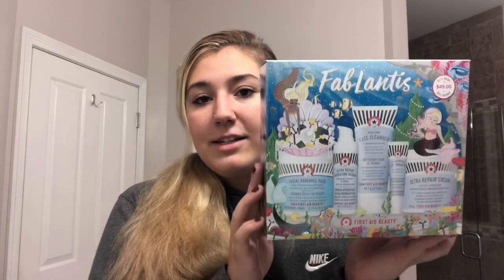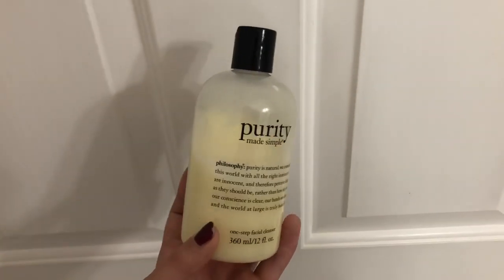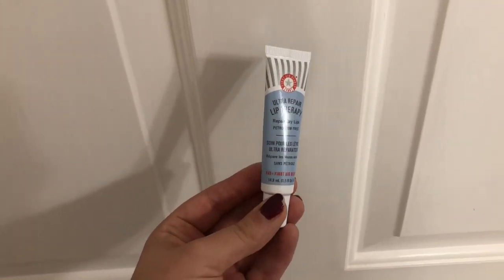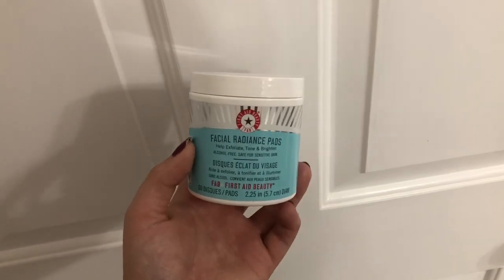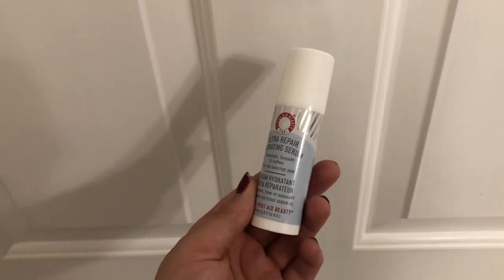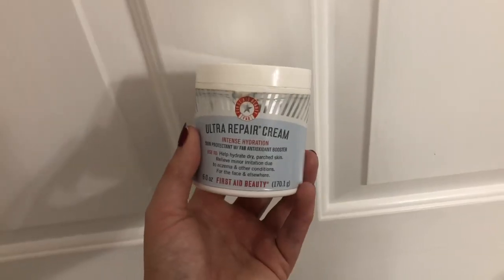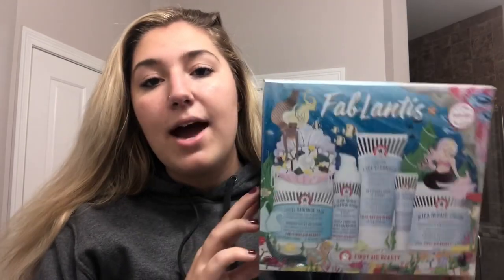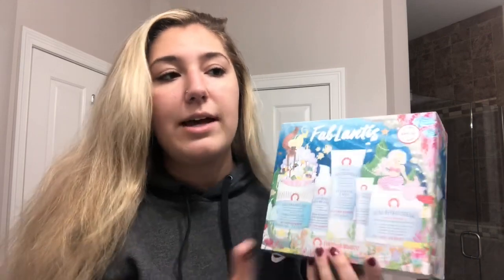MY SKINCARE ROUTINE 2019 | Danielle Goncalves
Hey guys!! I hope you enjoyed my updated skincare routine! What else would you guys like to see?
Here is the link to the First Aid Beauty Holiday Kit!